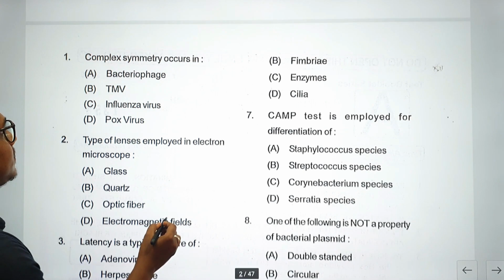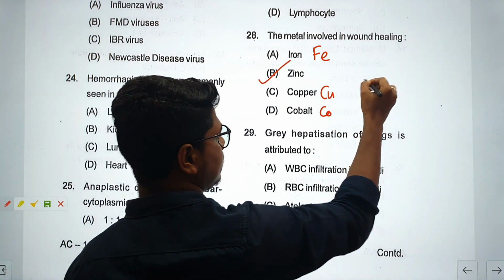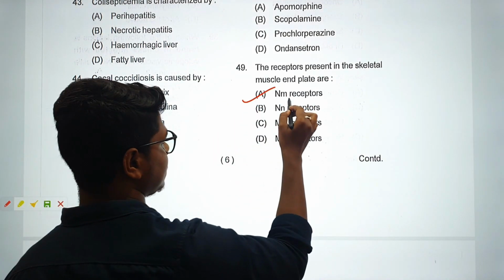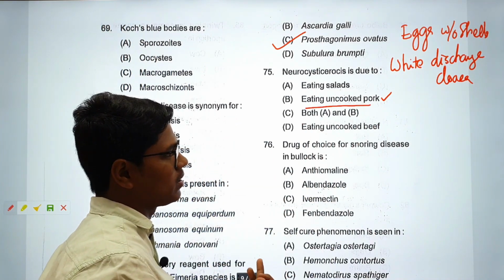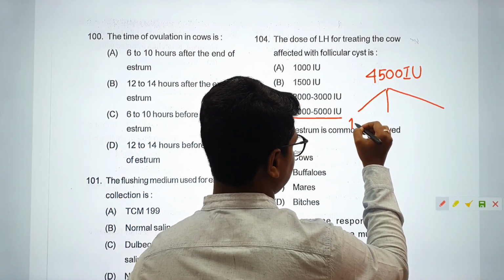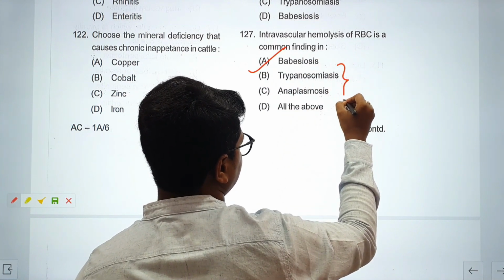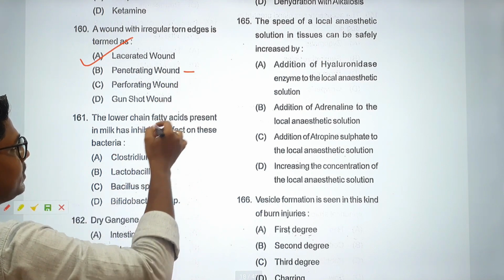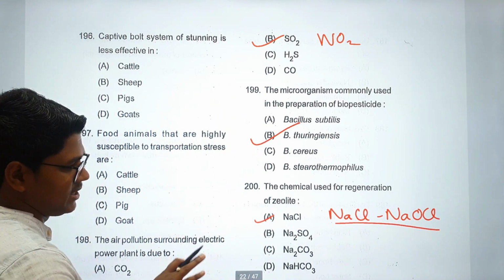VETY SCIENCE (2017-18)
This lecture covers 200 MCQs of Veterinary Science paper of Odisha State PSC exam.
These solved questions can be helpful for other examinations like ICAR JRF, ICAR SRF and other veterinary university entrance exams.